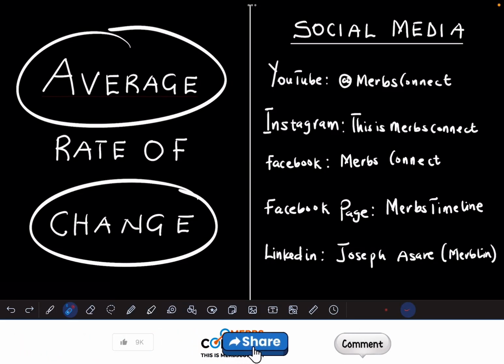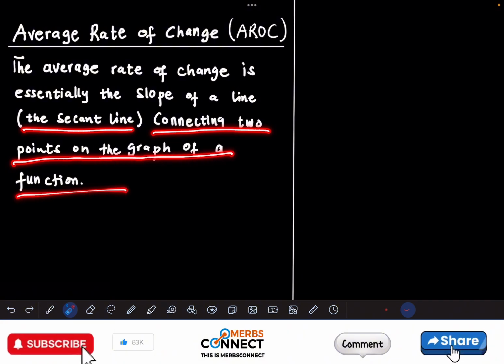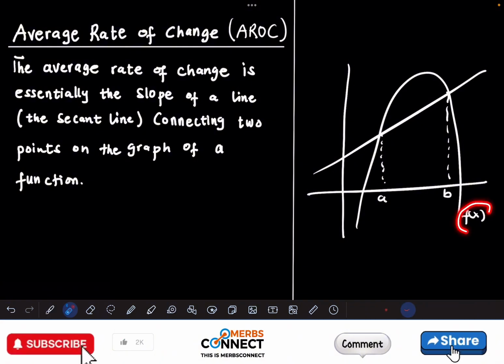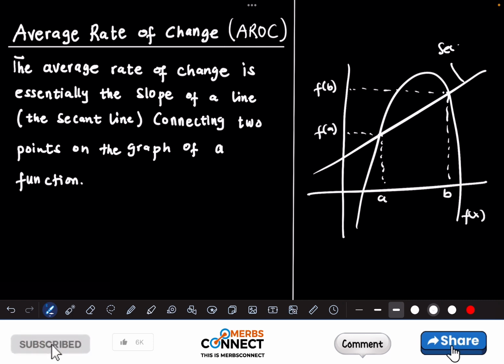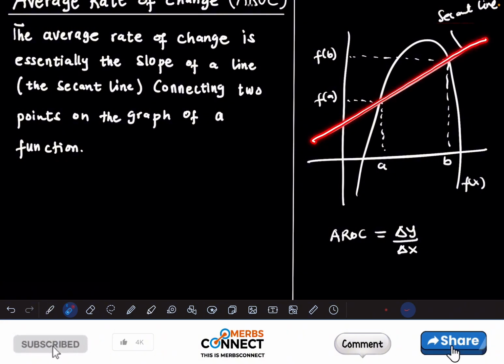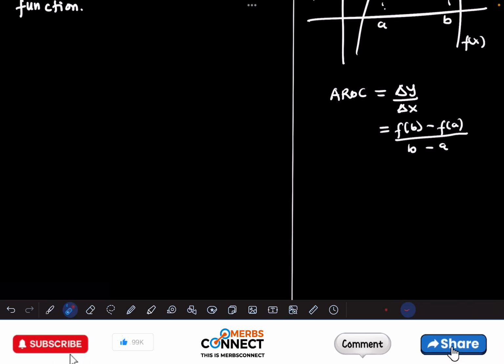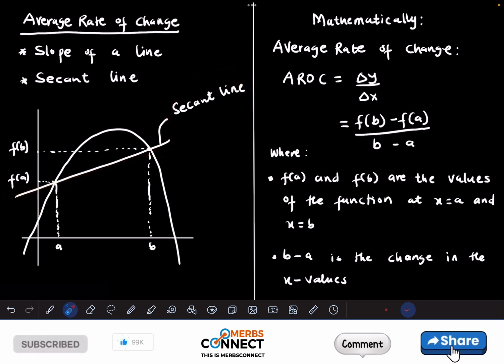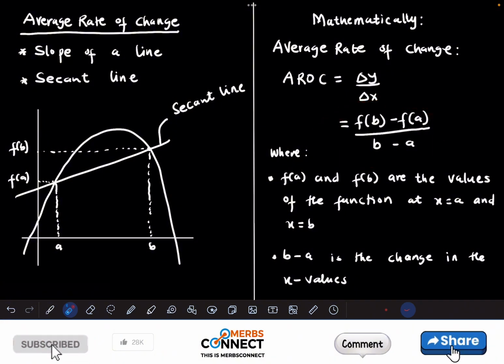Average Rate of Change | Calculus 1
This video explains the Average Rate of Change, breaking it down into easy-to-follow steps. Whether tackling calculus for the first time or revisiting the basics, this lesson will give you the confidence to solve problems and understand this key concept. Ideal for students, teachers, or anyone looking to boost their math knowledge!

What you'll learn:
- The definition of the Average Rate of Change.
- Secant line
- Derive the Average Rate of Change Formula